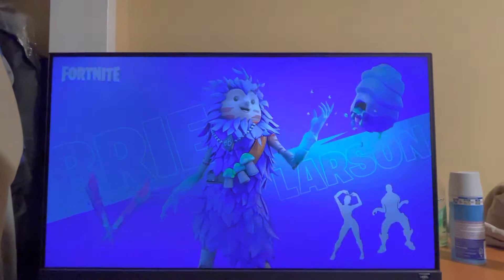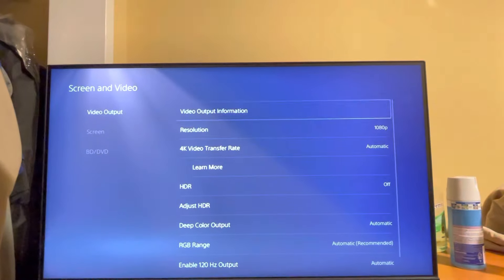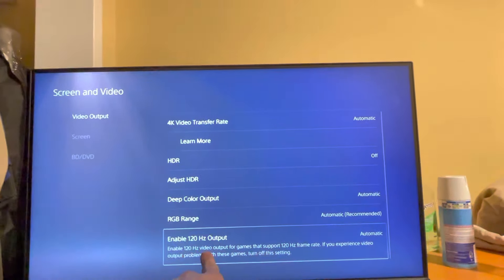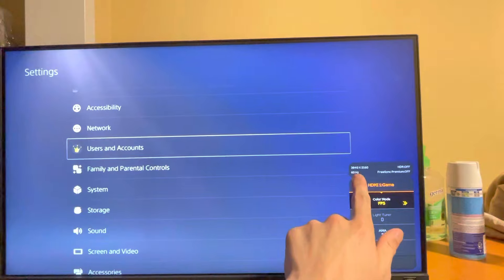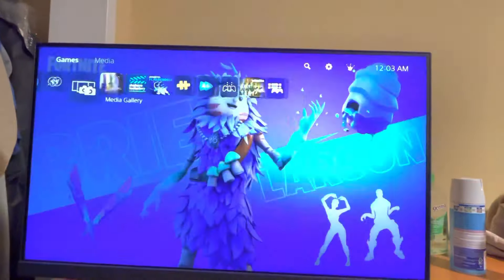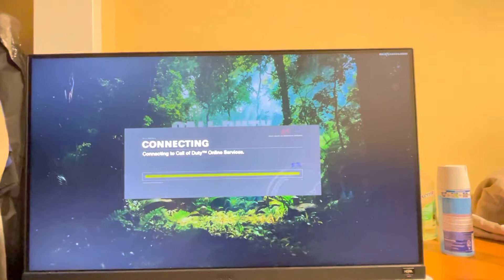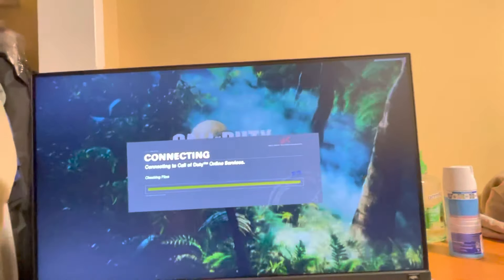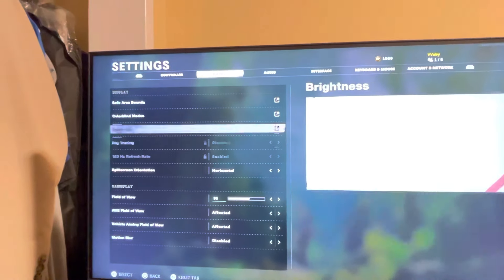PS5: How to Get 120Hz on Monitors Tutorial! (Enable 120Hz Guide)